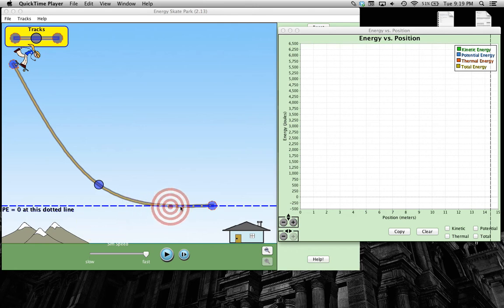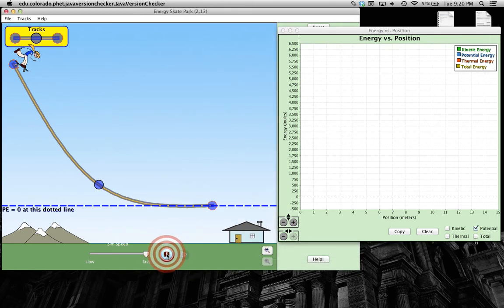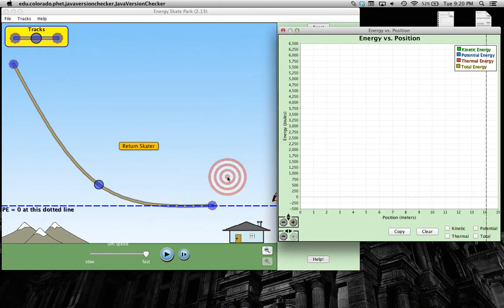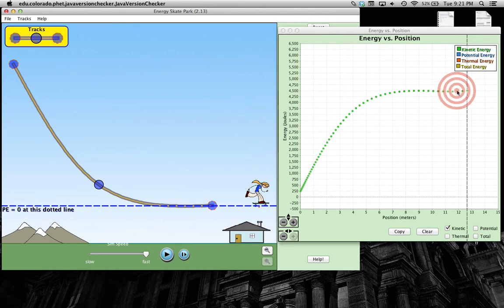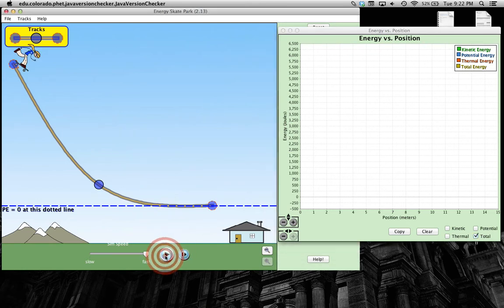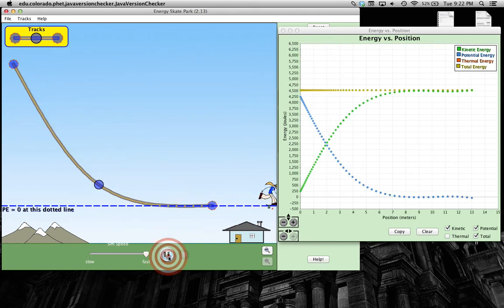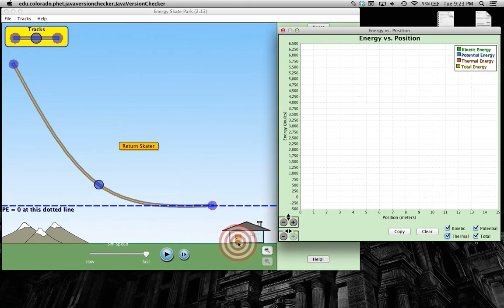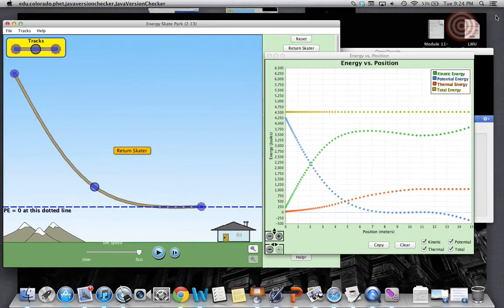Mechanical Energy Graphs 2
Examples of mechanical energy graphs